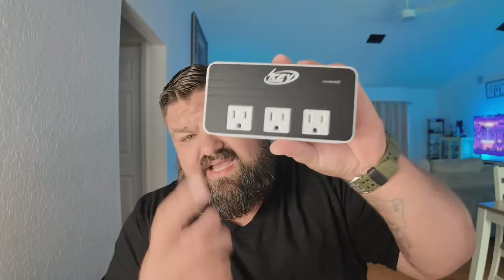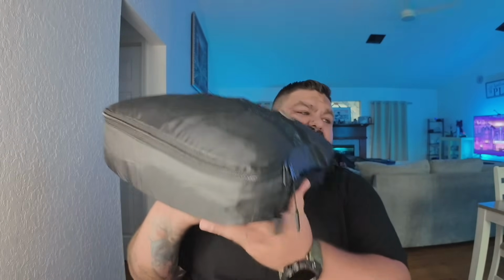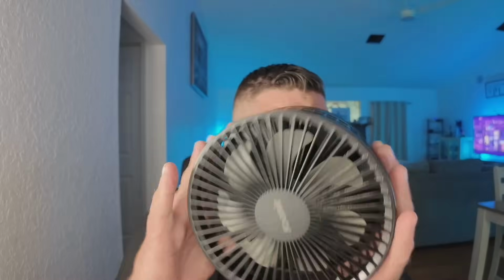10 Must-Have Travel Essentials for 2025 + 3 Things You CAN’T Bring on a Cruise! 🚢✈️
Packing for your next adventure? Don’t board that plane or cruise ship without watching this first! 🌍🧳 In this video, I’m sharing my Top 10 must-have travel items for 2025—the gear, gadgets, and go-to essentials that make every trip smoother, safer, and more fun.

PLUS… I’ll give you a heads-up on 3 surprising things you’re NOT allowed to bring on a cruise ship. Trust me, these will save you from headaches at security and check-in! 🚫🚢

✨ Whether you’re flying, cruising, or road-tripping—these tips are for YOU.

What’s one item you never travel without?

Amazon Travel Essentials